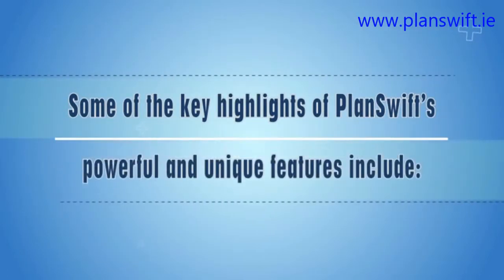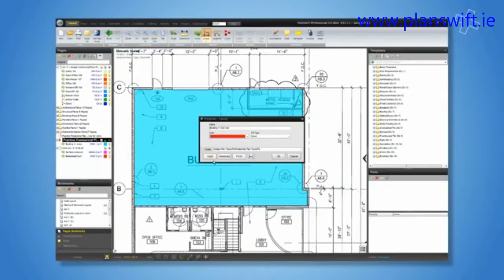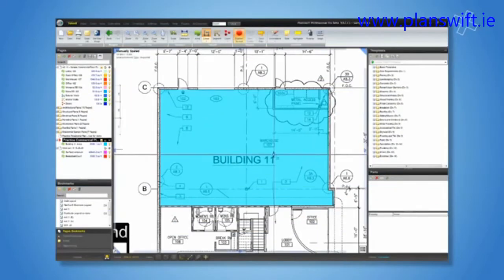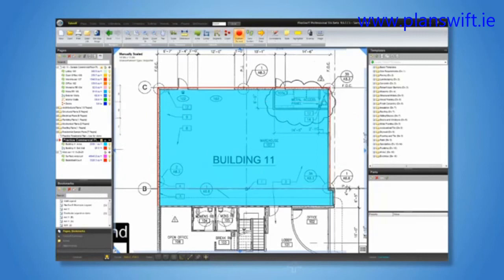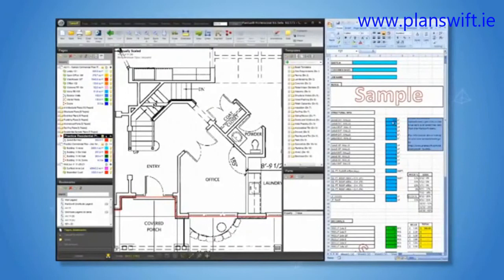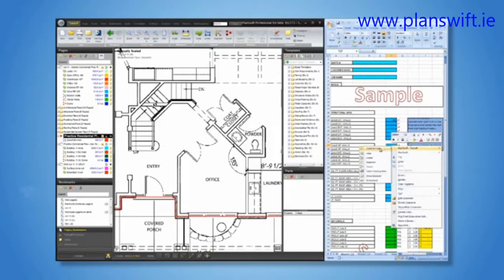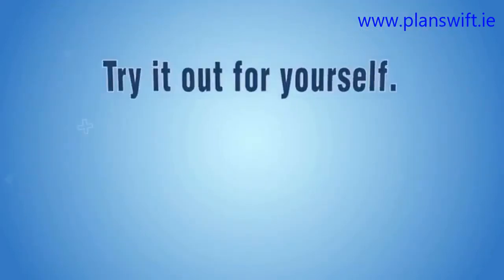PlanSwift.ie on screen Measurement - Easy as 123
PlanSwift Ireland Takeoff Software - Easy as 123

SOFTWARE USED BY SOLE TRADERS RIGHT UP TO ONE OF IRELAND'S LARGEST MAIN CONTRACTORS...

15min Demo remotely on your own PC so you can see PlanSwift in action

For a one to one demonstration of the software text DEMO to 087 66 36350 and we will contact you to arrange a time and place that suits you..

Increase Accuracy. Save Time and Money.

PlanSwift Ireland
On Screen Construction Measurements & Takeoffs

PlanSwift Advantage

PlanSwift allows you to import drawings in whatever format they came in and begin measuring immediately. As the takeoff is being carried out the software records and highlights the various elements and once completed you can export the full description and quantities to excel with a click of a button.

- Fast and accurate measurements
- Ease to learn and use
- PlanSwift licence easily moved from PC to PC/laptop
- Huge saving on resources
- Full takeoffs exported to an Excel
- See the video and Download a FREE 14 day trial of PlanSwift at Planswift.ie

Used by:
- Quantity Surveyors/Estimators
- Contractors,
- Plasterers,
- Roofers,
- Painters,
- Electricians,
- Plumbers/Mech Installers